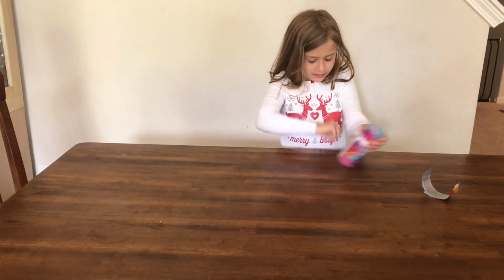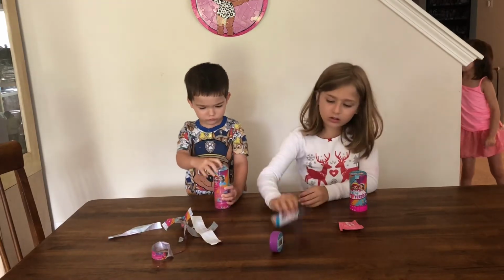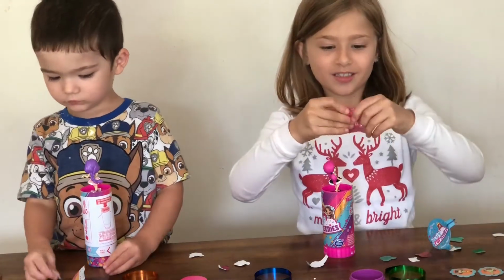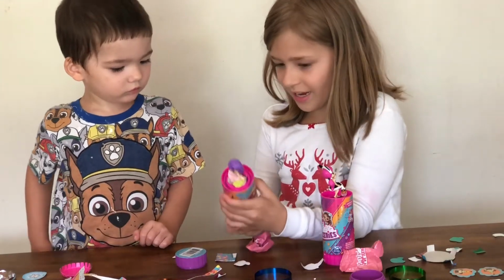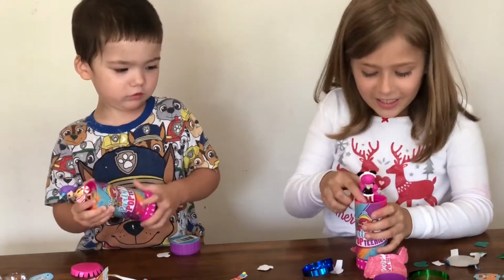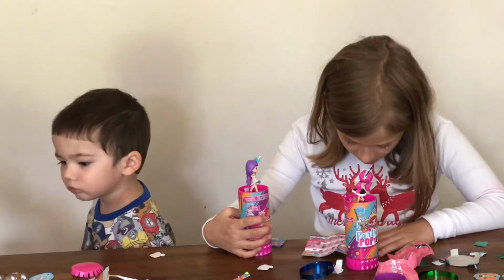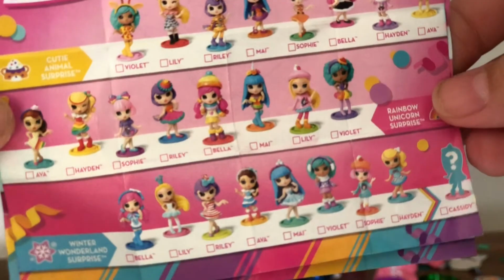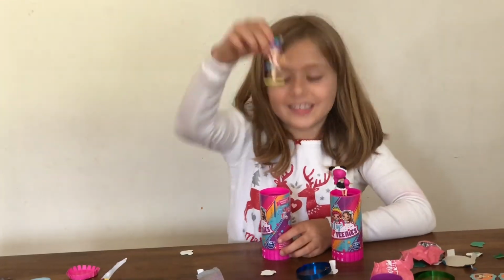Alex and Ben open up brand new Party PopTeenie!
we were so excited when we saw this new toy!